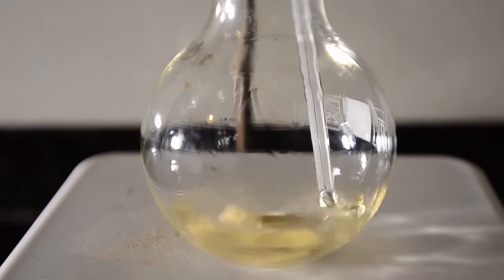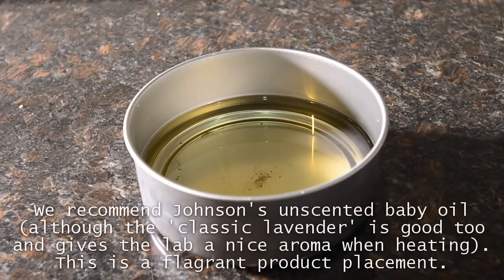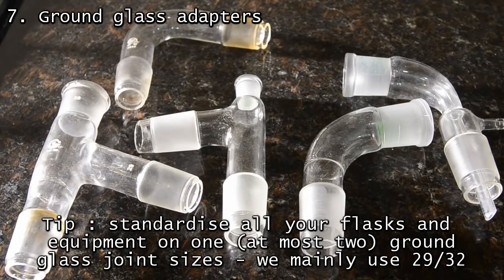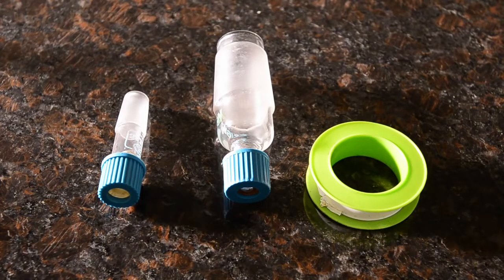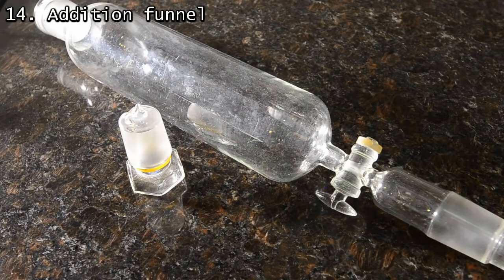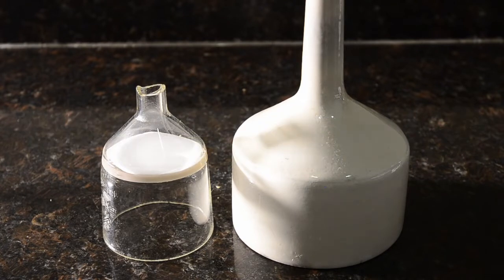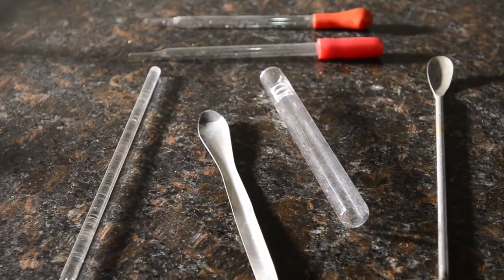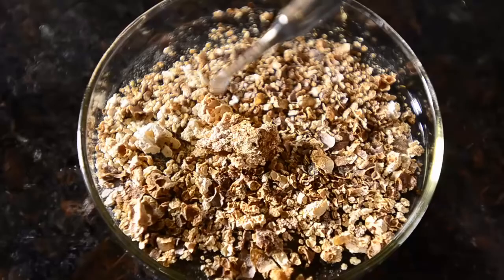Tips on equipping your own mini lab | ChemPlayer.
Hi guys,
In this video I am going to show that how can you set up your own chemistry lab at home...